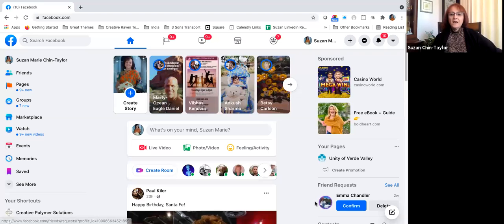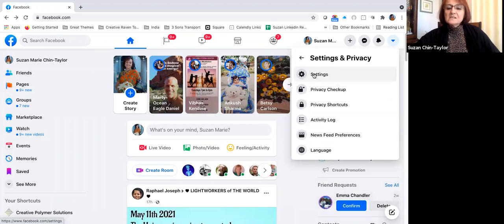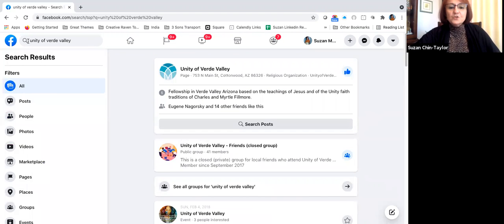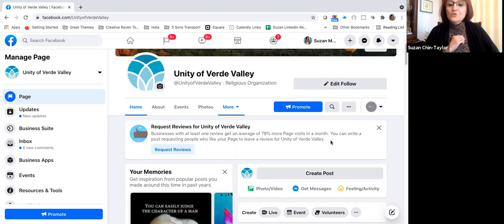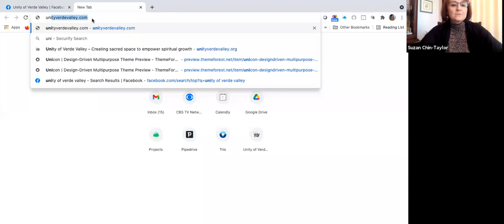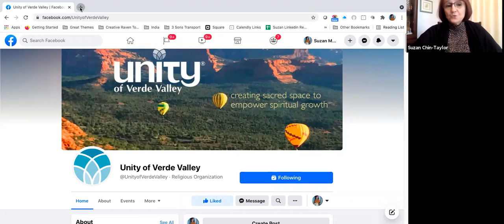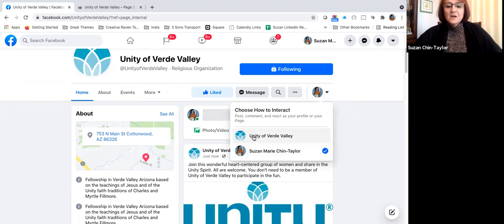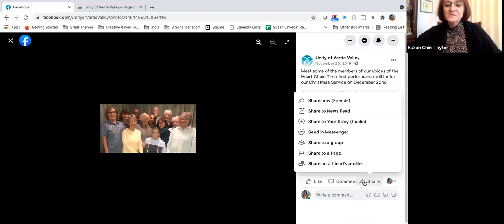Your Healing Is Your Joy, Linda Johnson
Joy is our natural state.  Throughout the Bible Joy is described as a way of healing our thoughts and guides our actions.